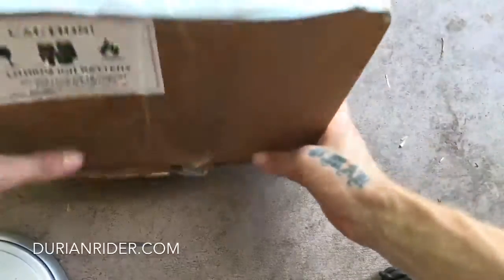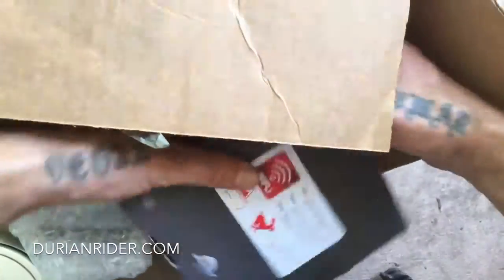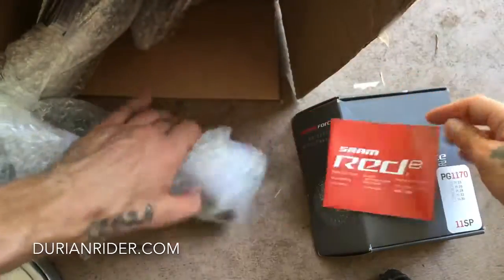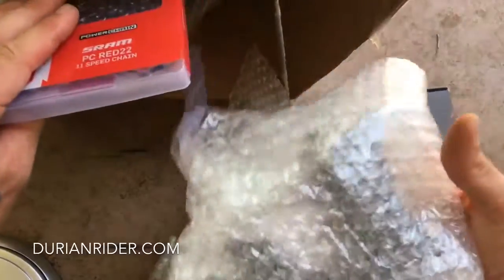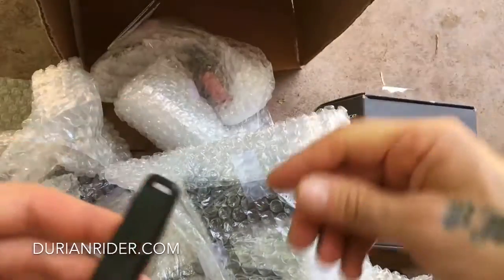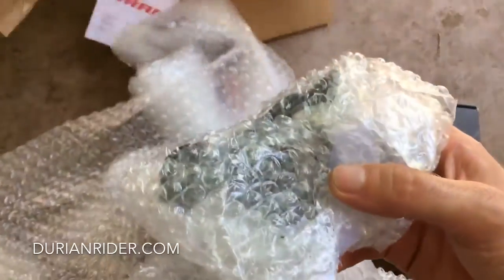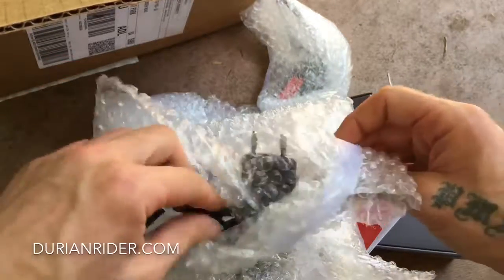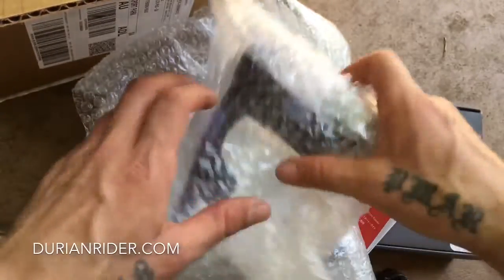SRAM RED eTAP Initial Thoughts & Unboxing